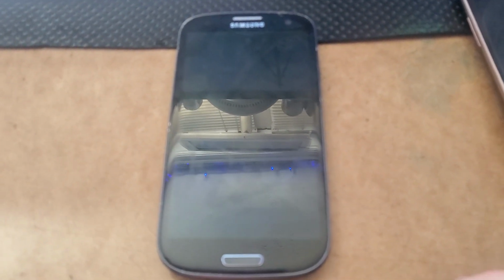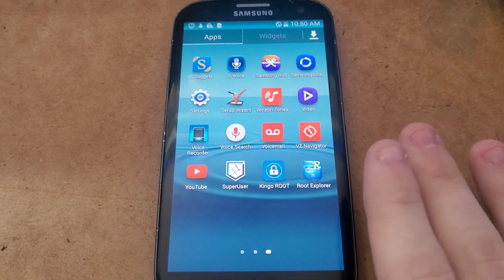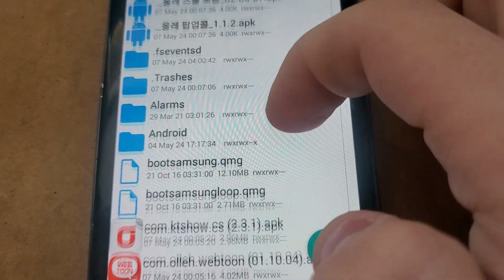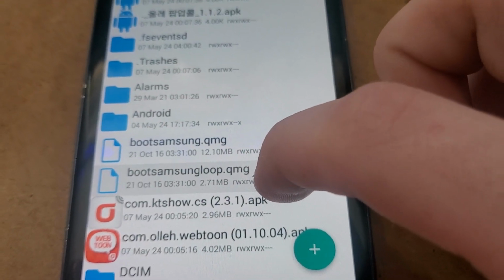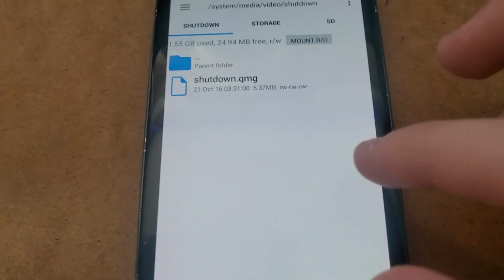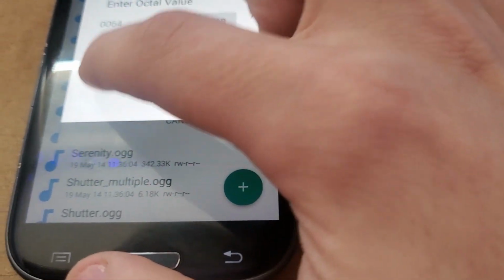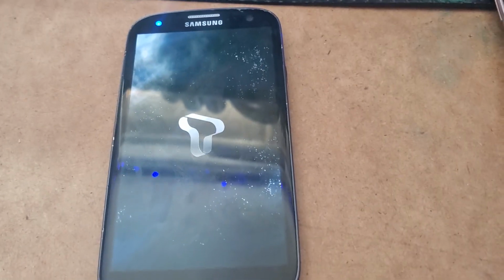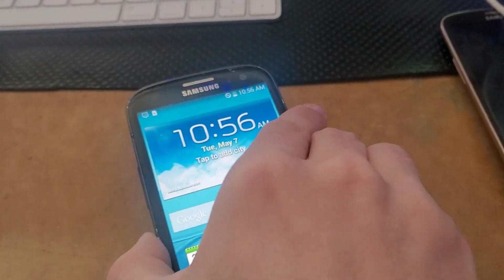How to change the startup/shutdown screen on the Samsung Galaxy S3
this is my first tutorial video in a while, I mainly made this video because there aren't many good tutorials on how to do this currently on YouTube so I'm hoping this helps a lot of people